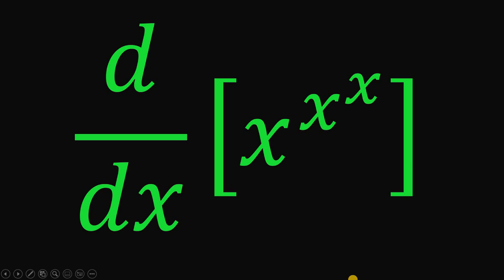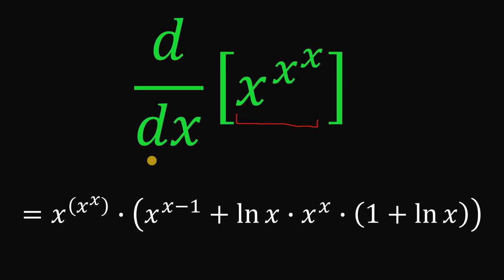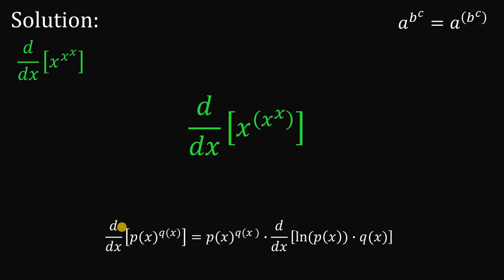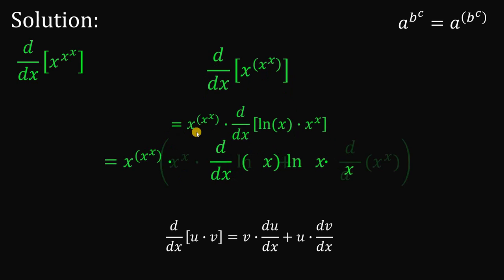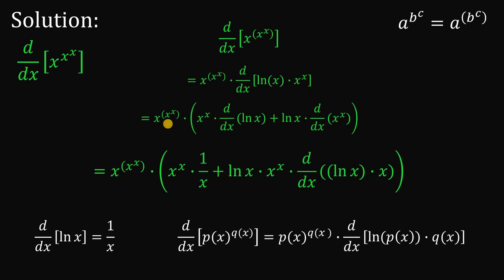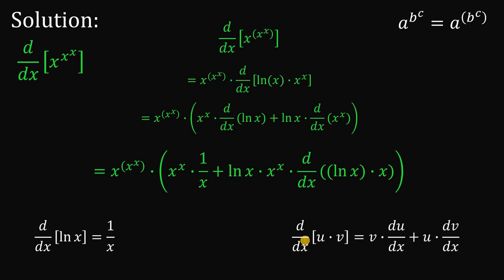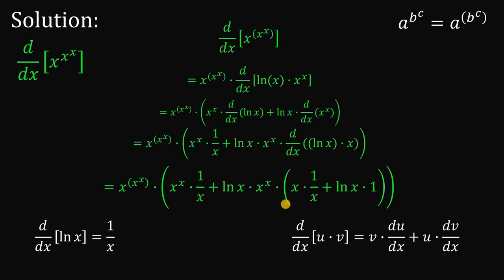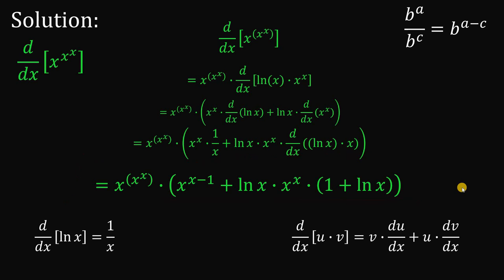Find the derivative of x^x^x | Differential Calculus